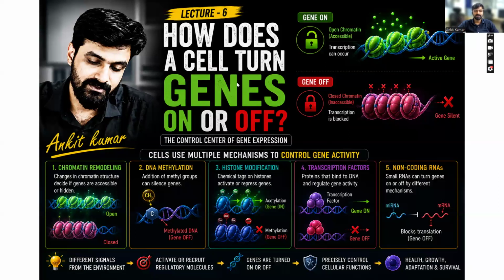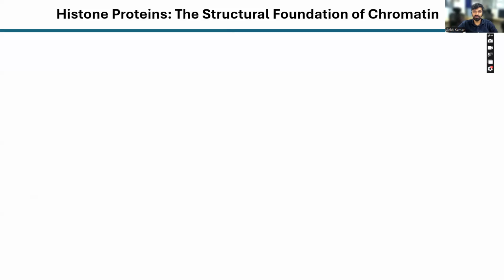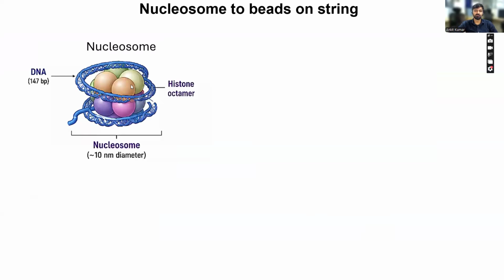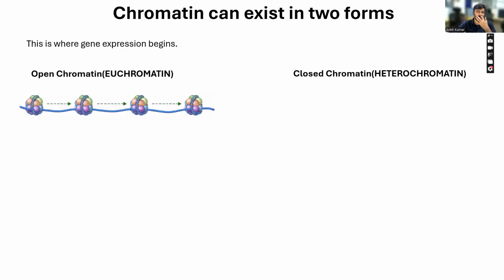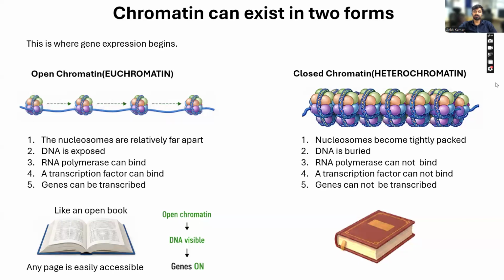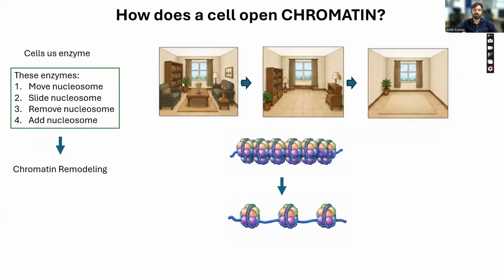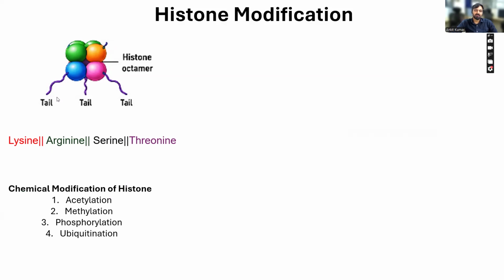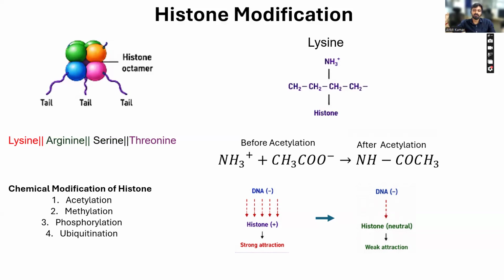How does a cell turn ON/OFF genes ?||L-6|| Chemical Engineering